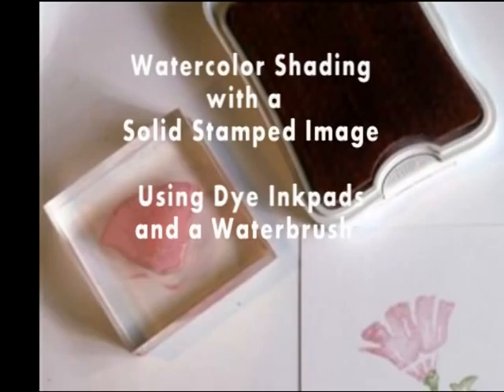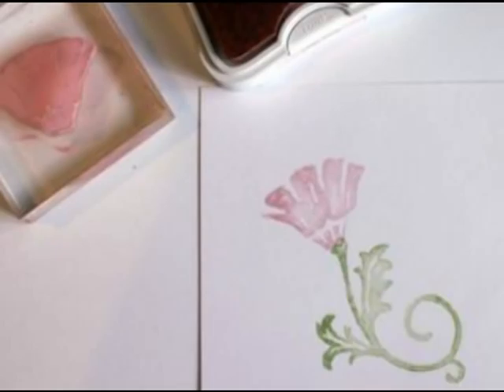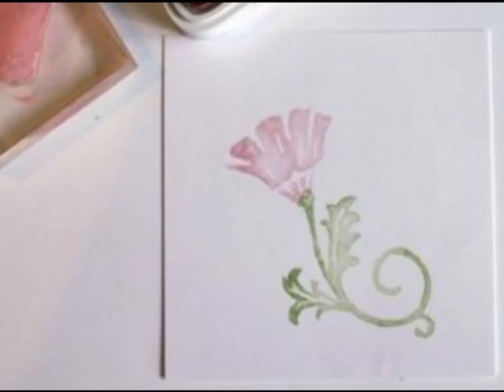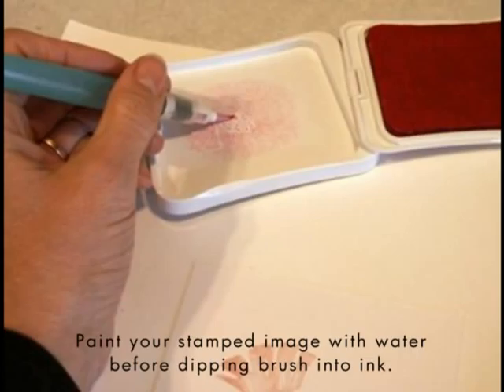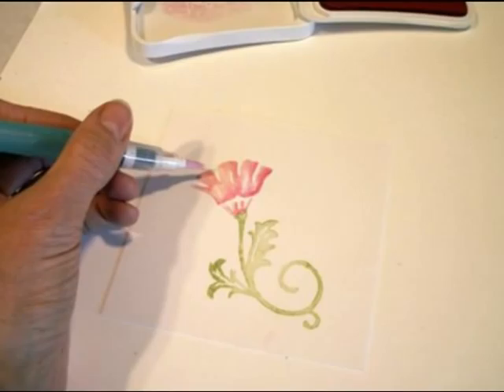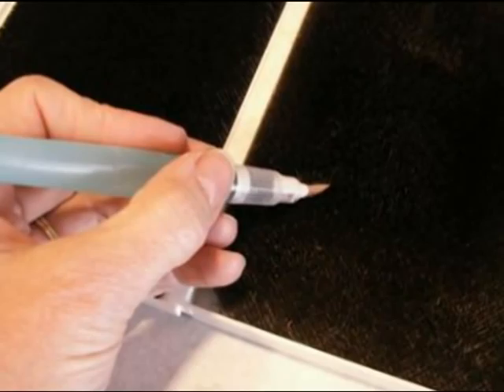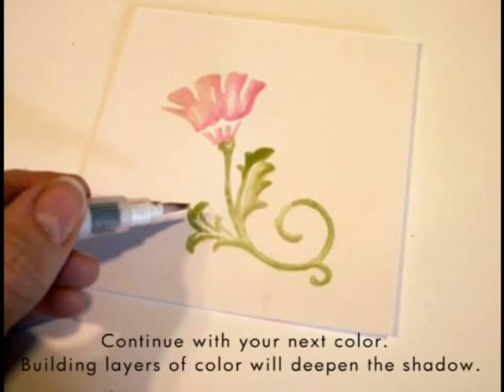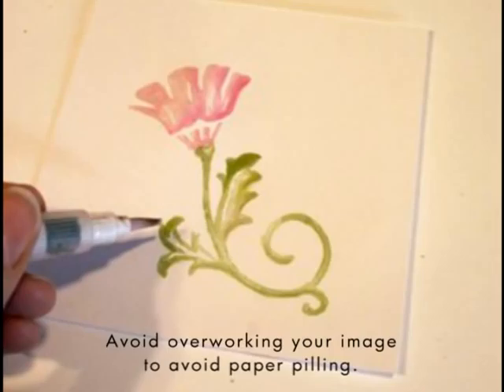Fabulously Artsy -- Watercolor Shading for Solid Stamps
Fabulously fast, without the funny business. Learn to use a waterbrush to add a hand-painted look to your solid stamps.

Lots more full-featured videos coming soon, this is my "low-carb" video style (all the meat, none of the fillers). Enjoy!